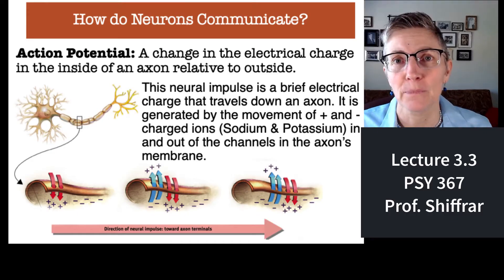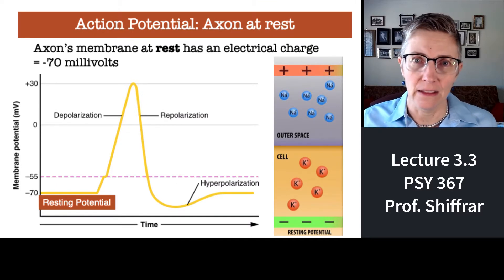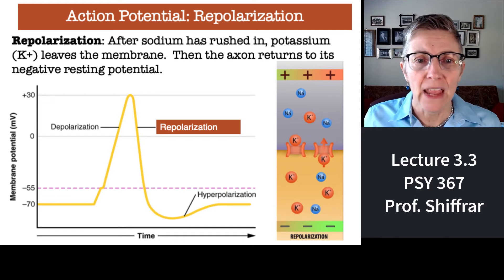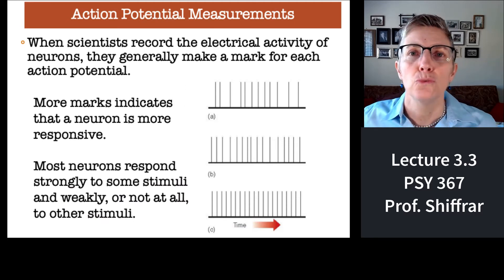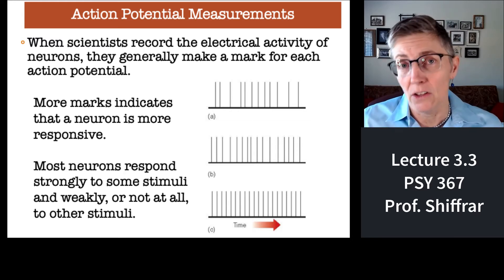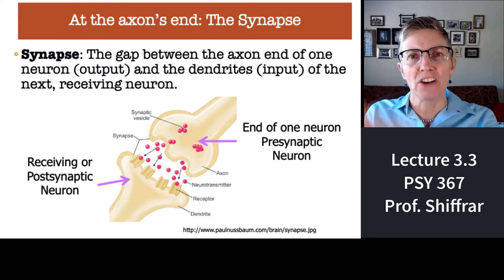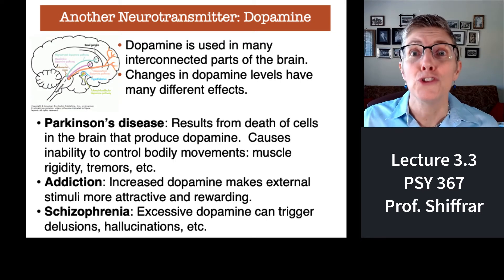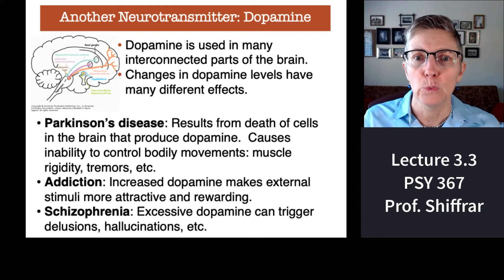367 Lecture 3.3: The THC in pot changes Neural Communication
Intended as a brief introductory lecture in signal transduction in the neuron for Dr. Shiffrar's Cognitive Psychology course at California State University at Northridge